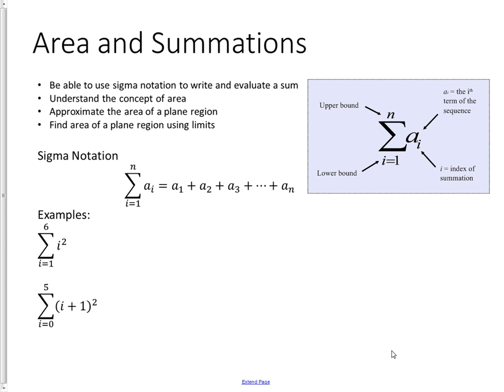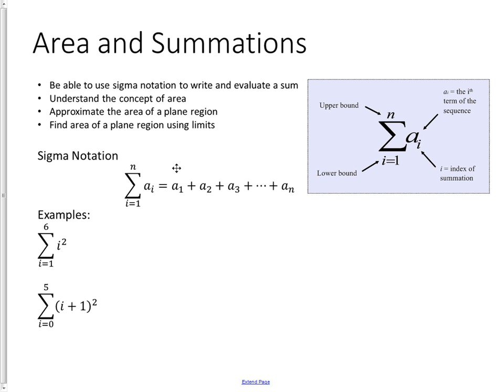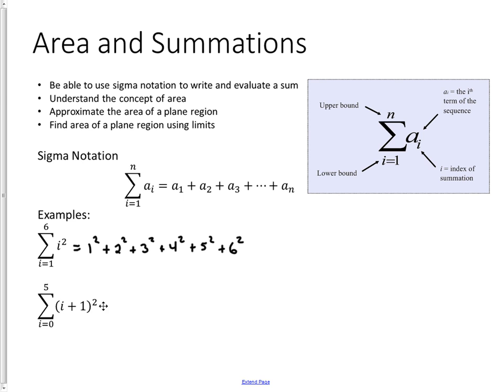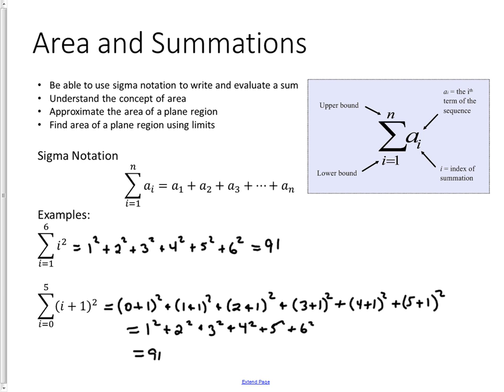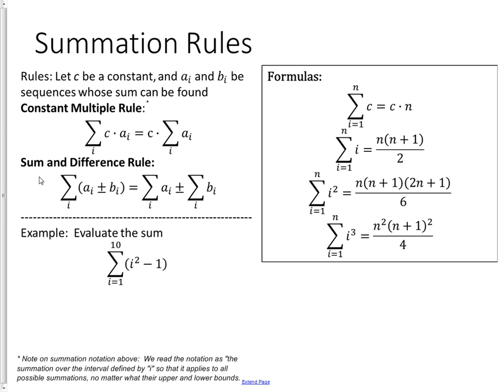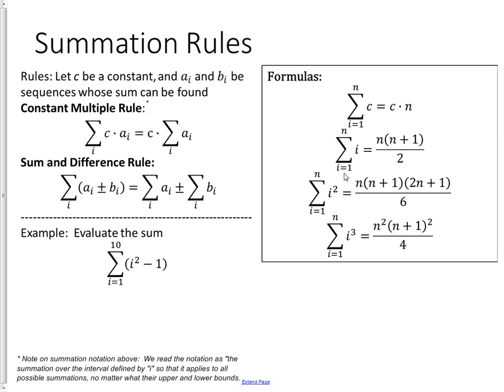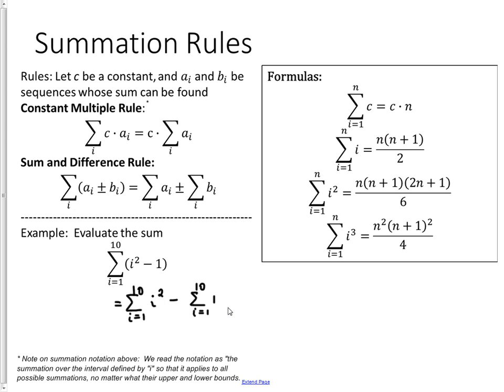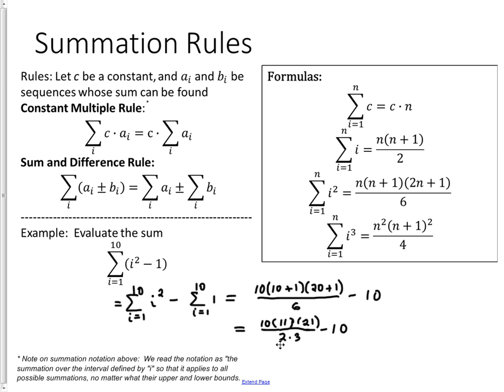5 2 SumAreas A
A basic description of summation and some summation rules